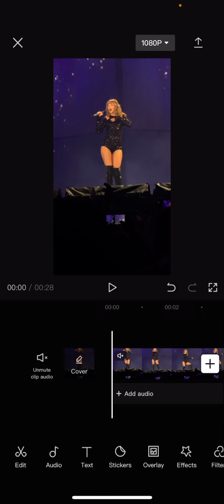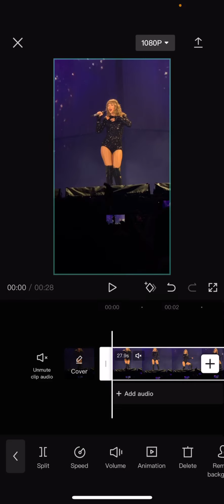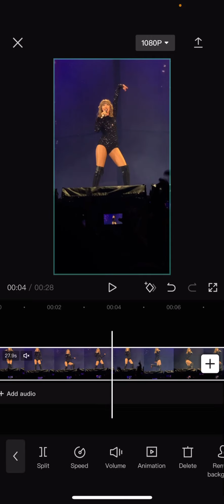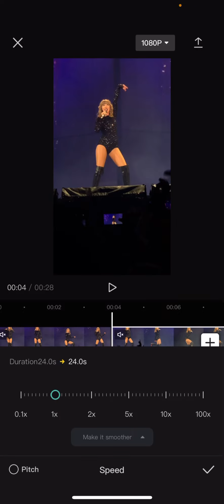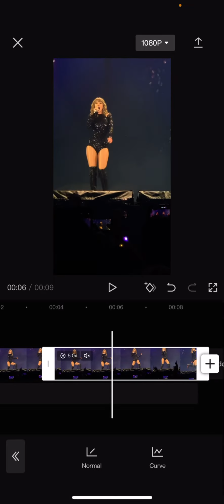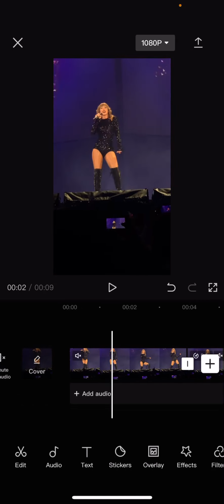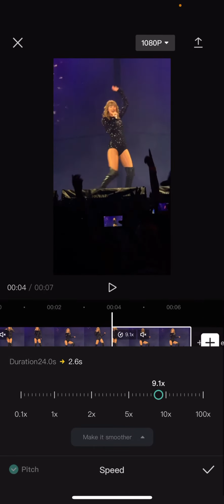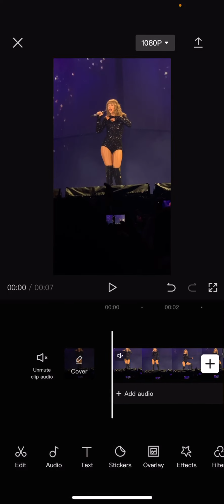[Do You Want to Speed Up Your Videos?] Learn How to Fast Forward on Capcut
Want to fast forward a video in CapCut? Here's how you can do that.